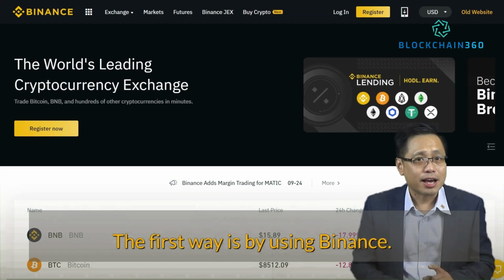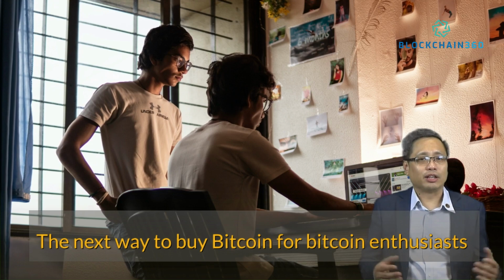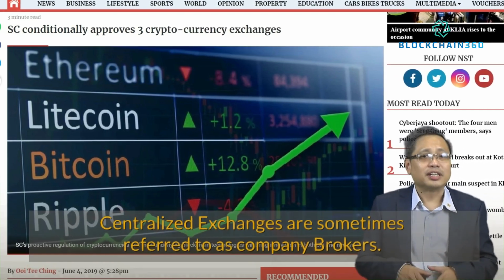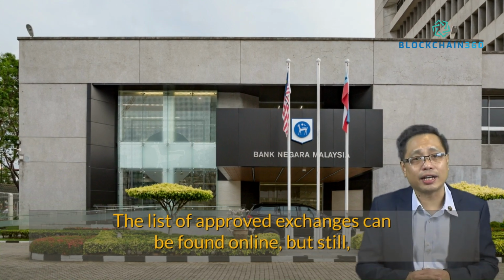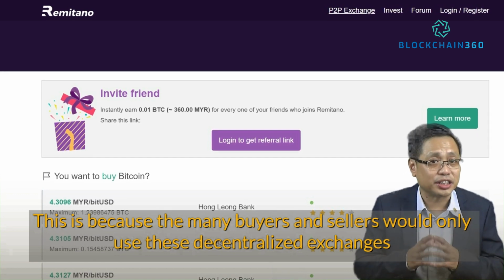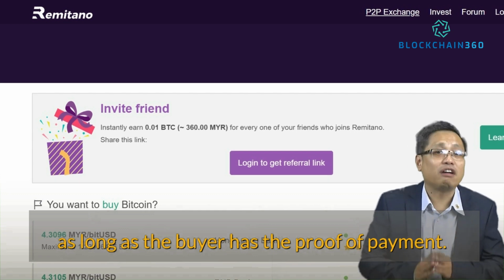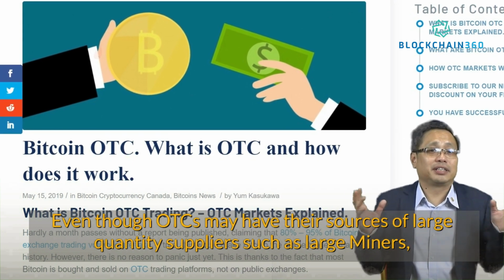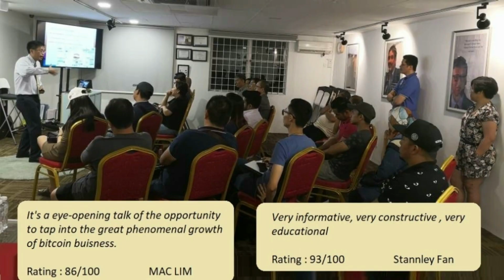Buy Bitcoin Malaysia : 5 Ways to Buy Bitcoin in Malaysia, simple Bitcoin Buy guide | BitcoinMalaysia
I cover In this video titled,” 5 Ways to Buy Bitcoin in Malaysia. A Buy Bitcoin Malaysia Guide”,
I will cover the 5 possible ways any Malaysian can buy and sell bitcoin.
The reason I decided to cover this topic is because there seem to be a rise in enquiries from local buyers for Bitcoin.
These questions came to me mainly through Facebook and more people now seem to ask me how they being here in Malaysia can buy bitcoin.
I know of more than 5 ways but I will just cover the 5 more popular ways in this video.

REFERENCES

TALKS AND WEBINARS

CHANNEL DESCRIPTION

Blockchain 360 is a the channel for the Latest Bitcoin, Blockchain and Cryptocurrency Adoption News. If you are a Bitcoin, Blockchain and Crypto enthusiast, then Blockchain 360 is right for You!  We cover recent and regular development and adoption news related to  Bitcoin Blockchain and Cryptocurrency. Our adoption news and technical videos will attempt to be Complete, Fair and a 360 coverage of the issues at hand.

Eugene has been following Bitcoin, Blockchain and Crptocurrencies since 2016. Since then he has been certified "Blockchain Certified Expert" by Blockchain-Council and has completed "Blockchain Technologies" with MIT (Massachusetts Institute of Technology). From 2016, he has been giving insightful Talks and Presentations in bitcoin, Blockchain and Bitcoin Mining to the public.

Everything expressed here is my opinion and not official investment advice.
Please do your own research before risking your own money.

RELEVANT TOPICS

5 Ways to buy bitcoin,
Buy Bitcoin Malaysia,
BuyBitcoinMalaysia,
Bitcoin Malaysia,
BitcoinMalaysia,
MalaysiaBitcoin,
Malaysia Bitcoin,
Bitcoin Buying Guide,
buy bitcoin video,
buy bitcoin demonstration,
buy bitcoin tutorial,
method to buy bitcoin,
payment method to buy bitcoin,
buy bitcoin Indonesia,
Ways to buy bitcoin,